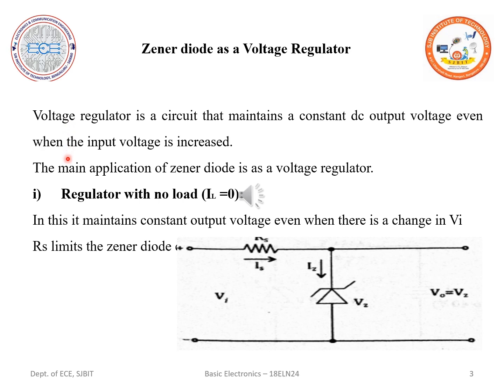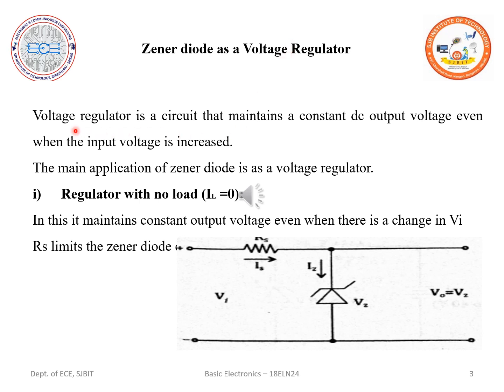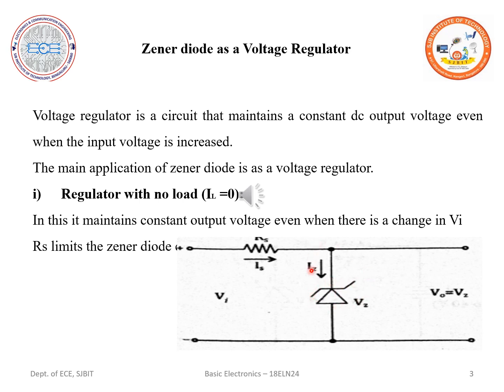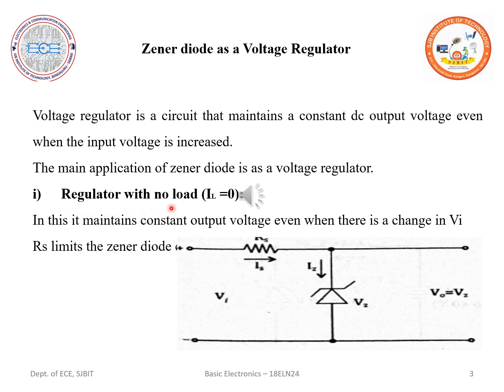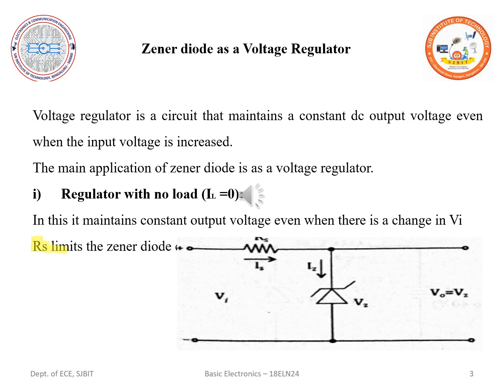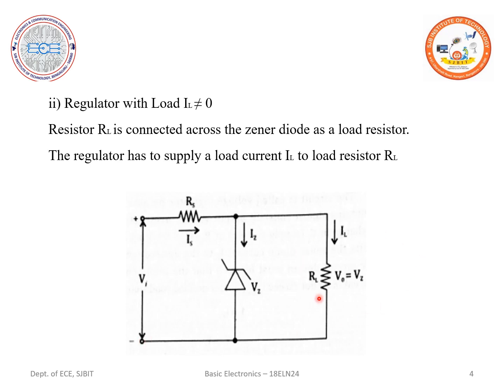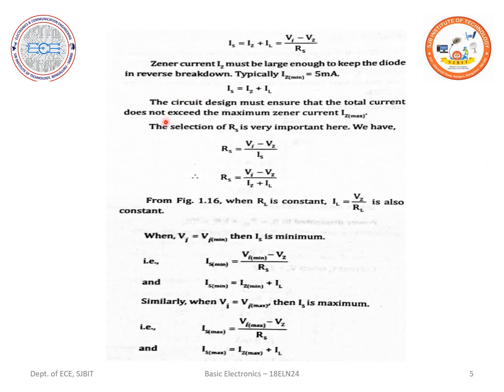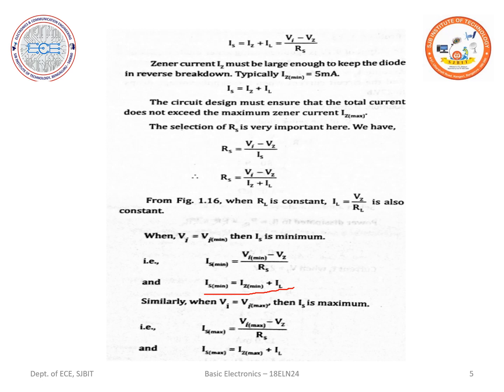Basic Electronics - Zenor diode as a voltage regulator